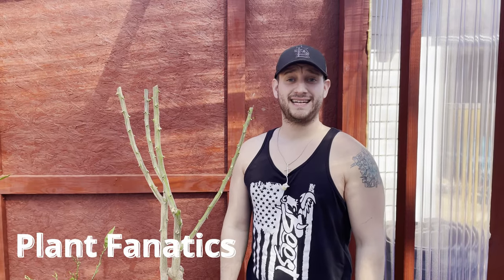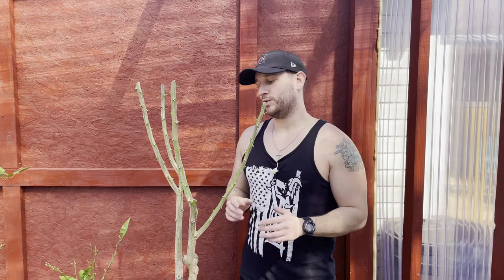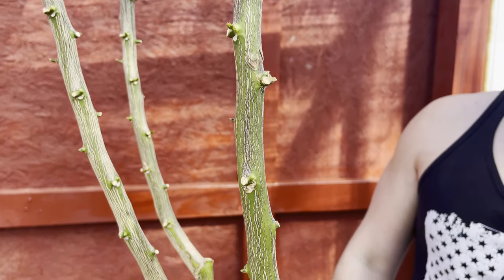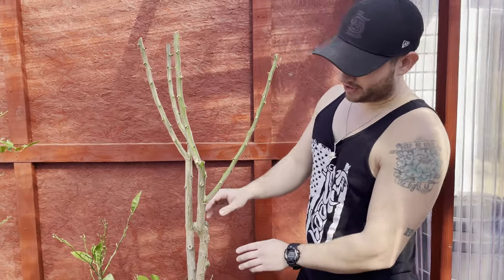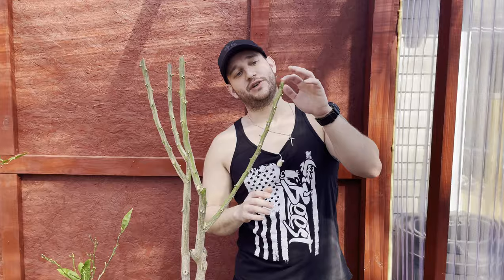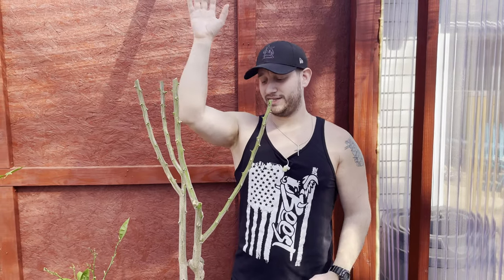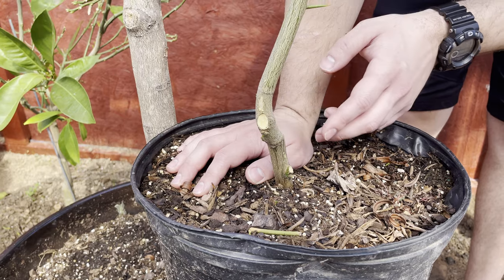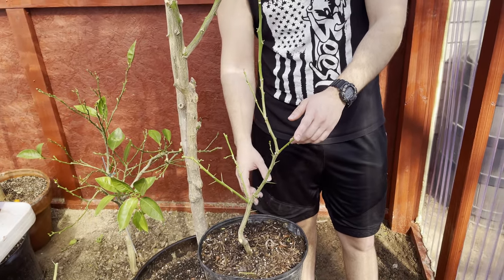Top Tips For Pruning Citrus Trees In Pots!! | How To Dwarf Any Citrus Tree!! | Grow Citrus Anywhere!